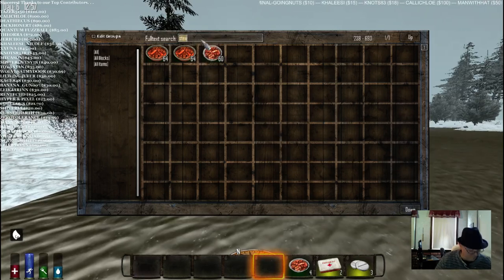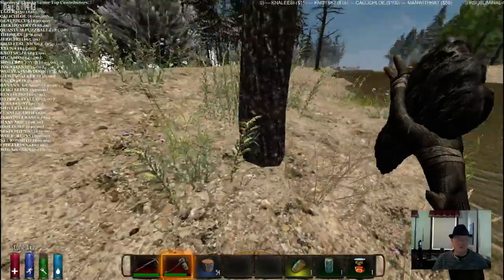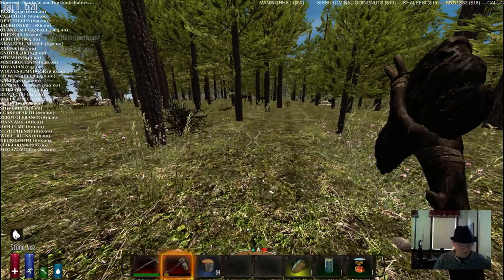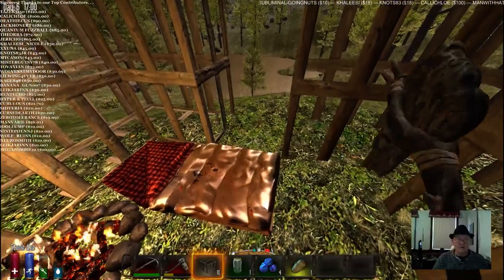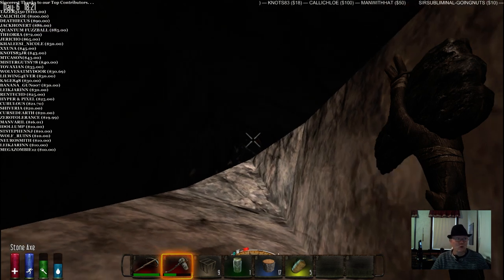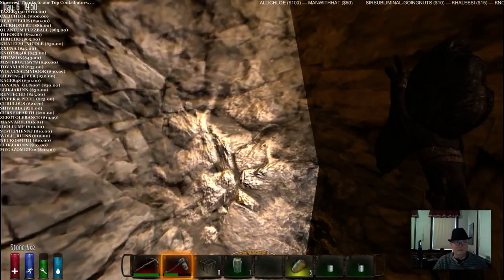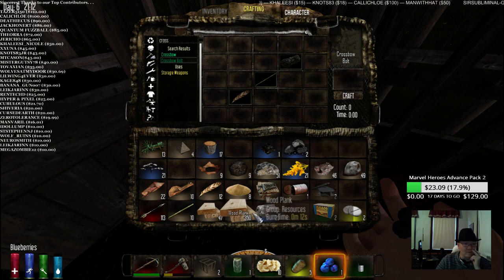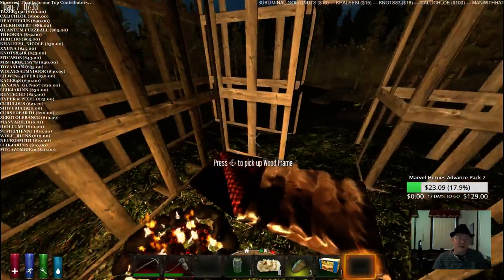7 Days to Die in depth 1st Day Survival Guide UPDATED - 1 / 2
with the 10.3 update I took some time to deliberately kill myself and show new users what to do on your first day in 7 Days to Die that will help ensure your success and survival.
The video goes a bit and covers many topics, it is long but I don't think I left anything out. You follow this guide not only will you survive you will THRIVE!